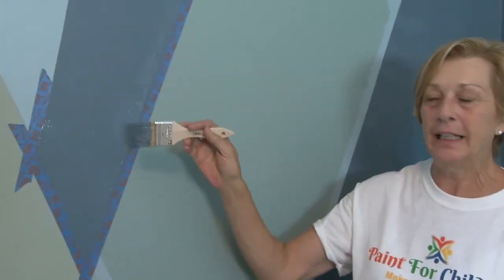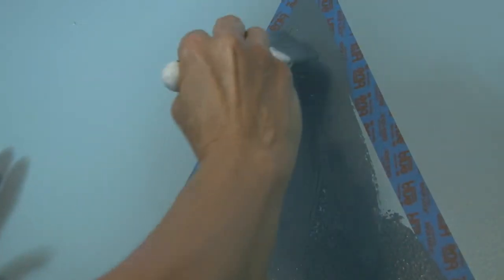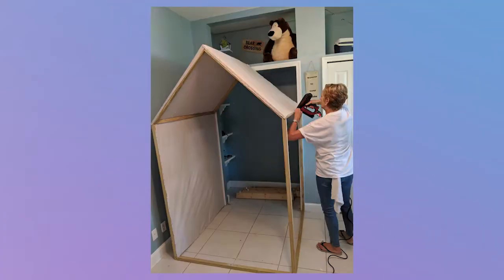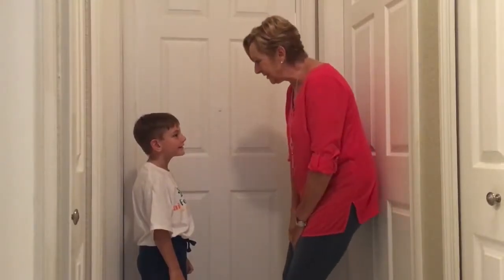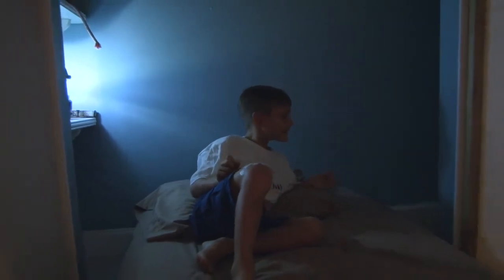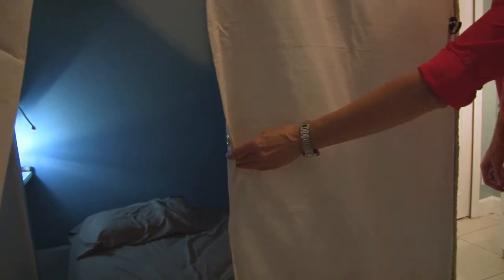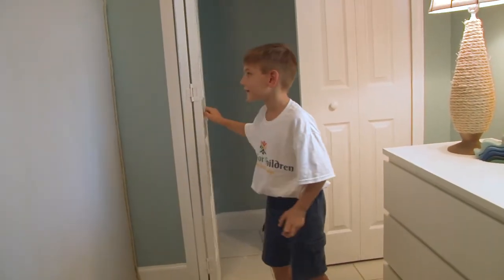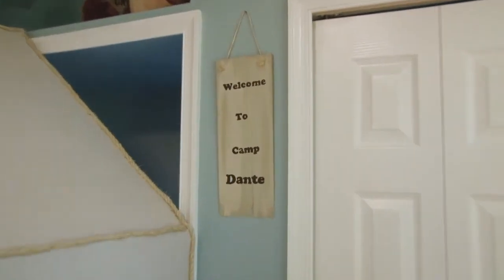P4C Dante 11 12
"Camp Dante". An amazing room makeover for a little boy with Autism.